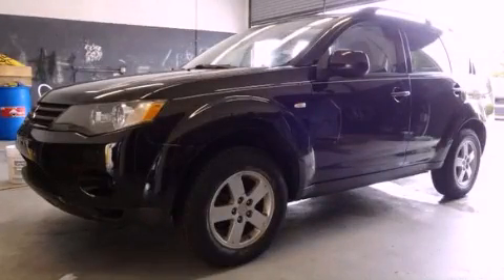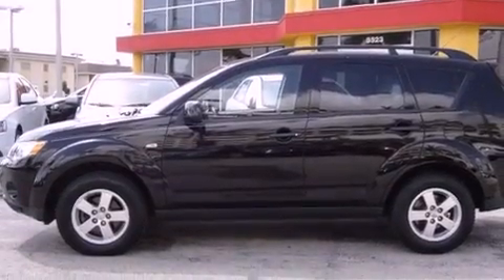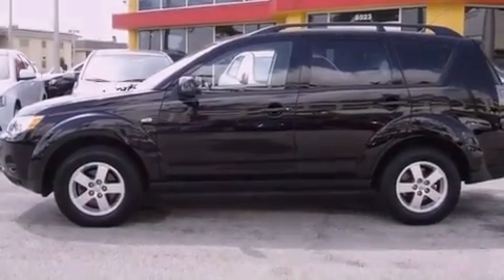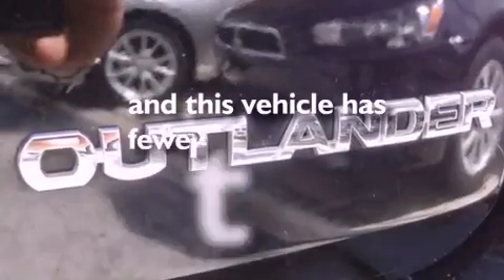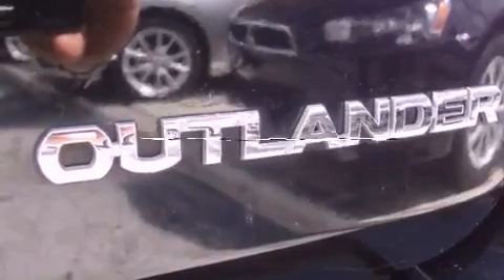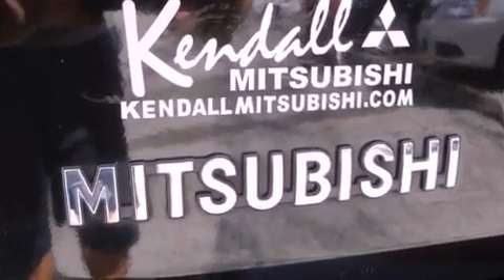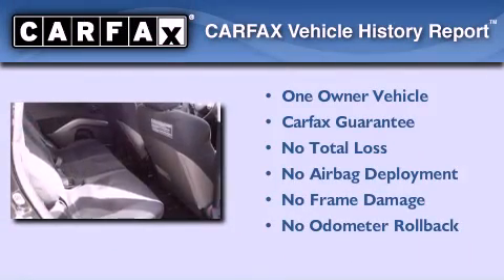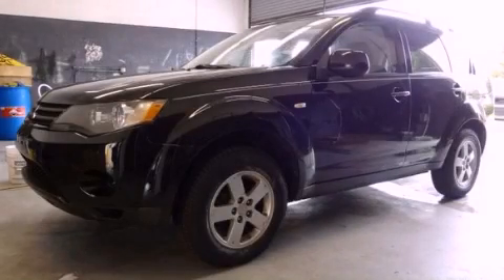Pre-Owned 2007 Mitsubishi Outlander Miami FL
Year : 2007
 Make : Mitsubishi
 Model : Outlander
 Engine : sohc 24v v6
 Trans . : automatic
 Exterior : black
 Miles : 53,647
 Interior : black

 Lehman Mazda